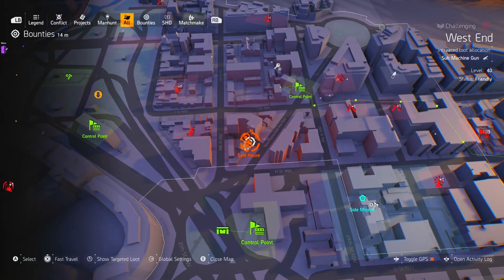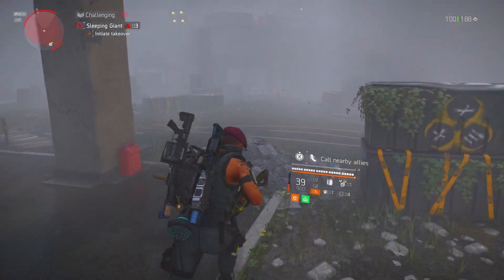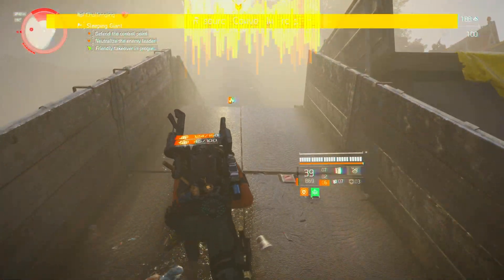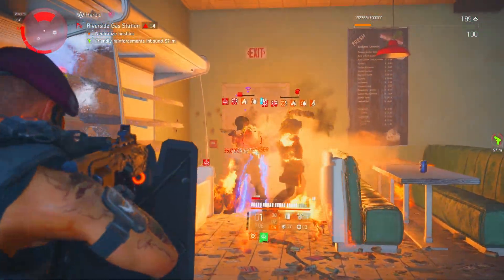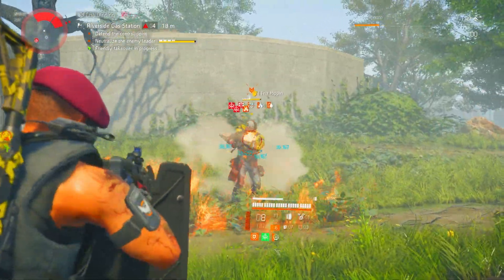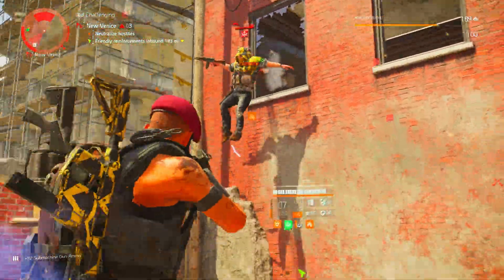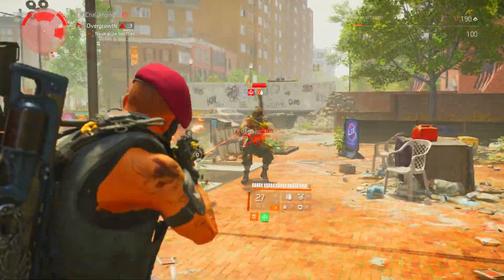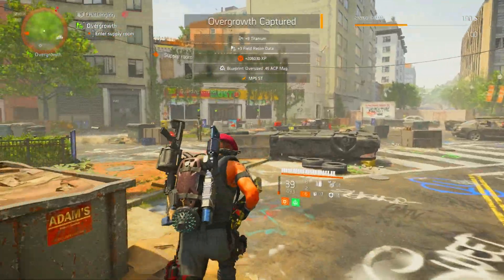BLUEPRINTS Unlocked FAST with this method!...The Division 2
Join me D3ATHWISH as I show you the best way to unlock blueprints in the division 2

I have just come back to the game and I was far behind the competition, however with these TIPS you will be back up to scratch in no time, and you might even be able to put a better or the best build together where people struggled months to make and you have created multiple builds in weeks!

Let me know your honest thoughts on the video and what you got, maybe add some tips to find better loot yourself?